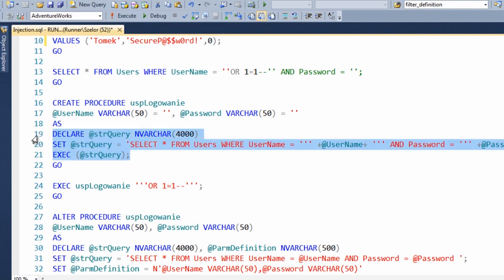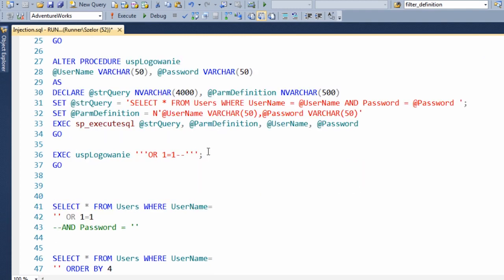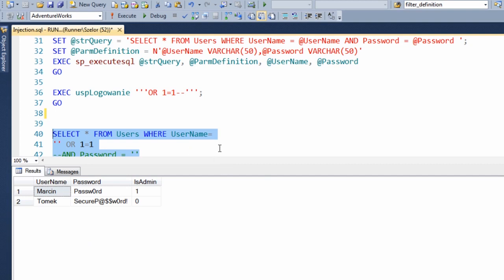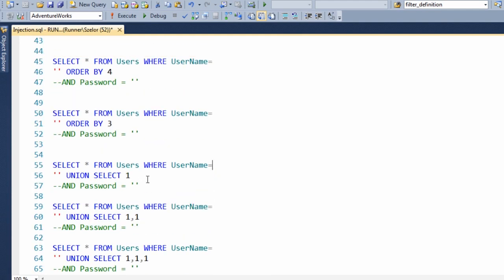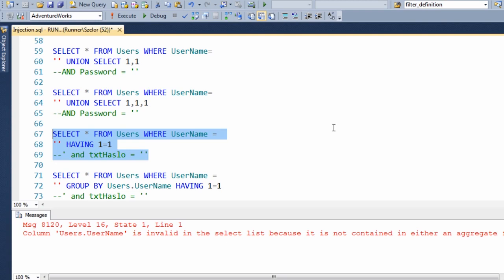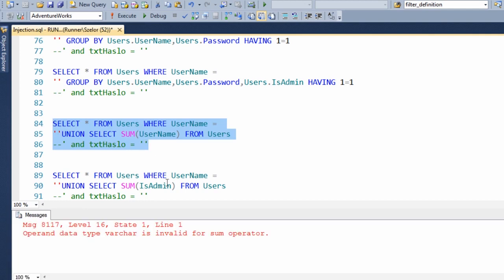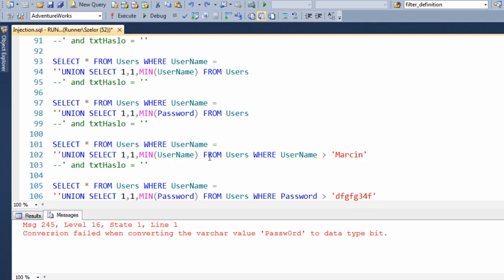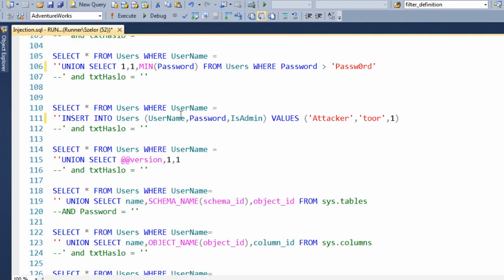81 EXERCISE Analyze the application